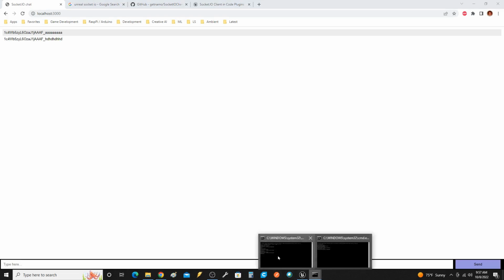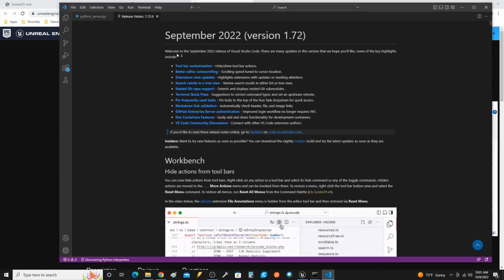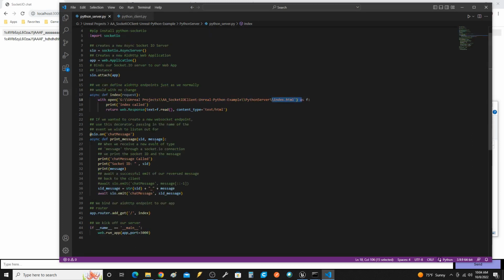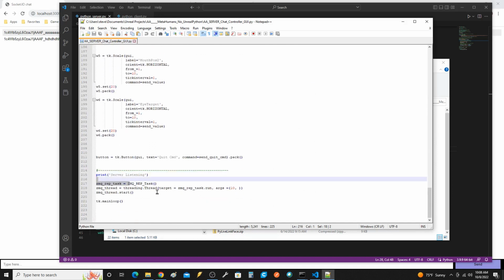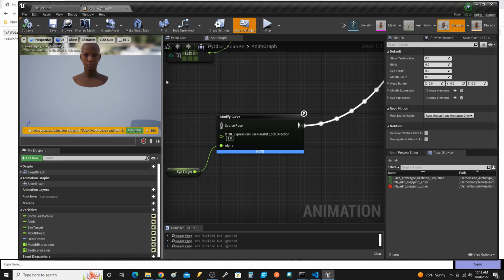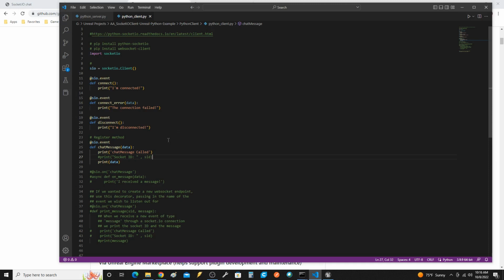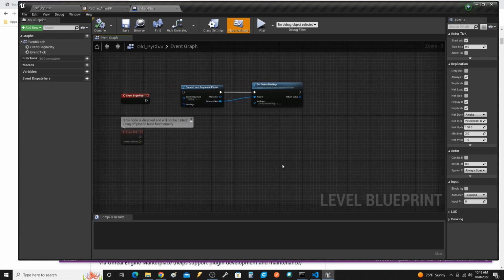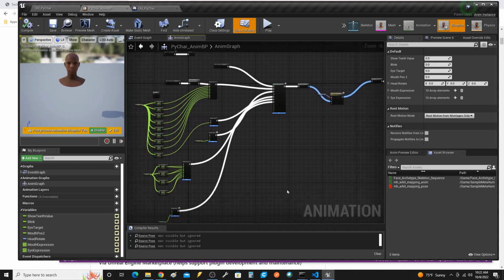WHICH ONE TO USE , UDP OR SOCKET.IO in my Meta Human Unreal Engine Python project, My thoughts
This video is about my experiments with UDP and SOCKET.IO inside Unreal Engine. I have begun to warm up to socket.io and the video explains why.

Short version:
I don't show any UDP code since I have decided to go the socket.io route.